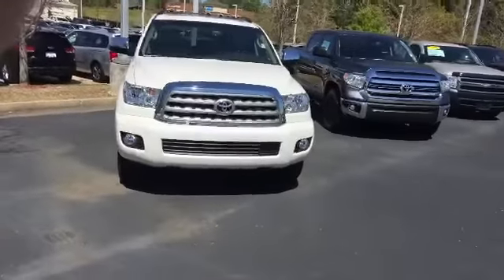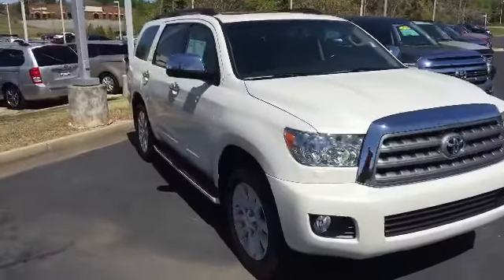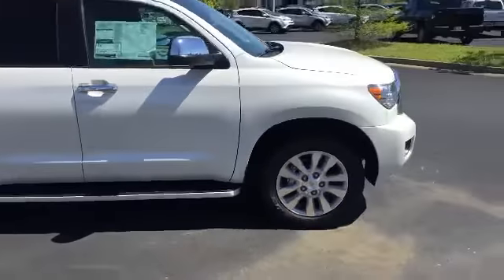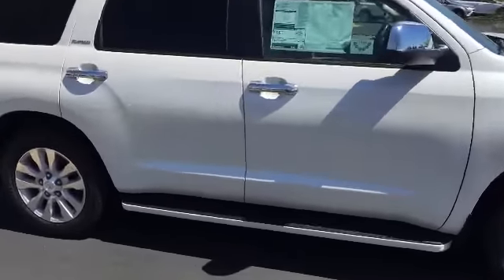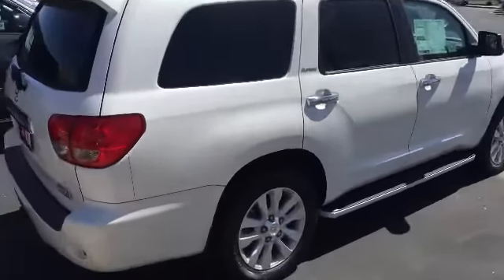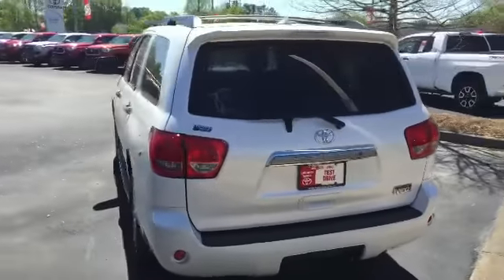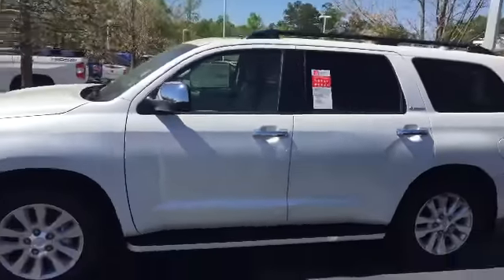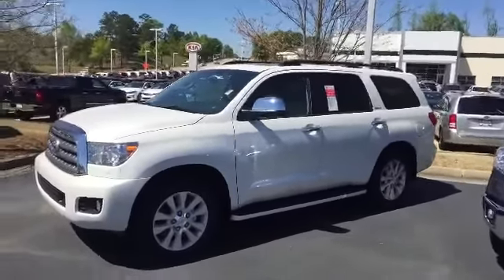Andralee's 2016 Toyota Sequoia walk around by Mike Ward at Lagrange Toyota